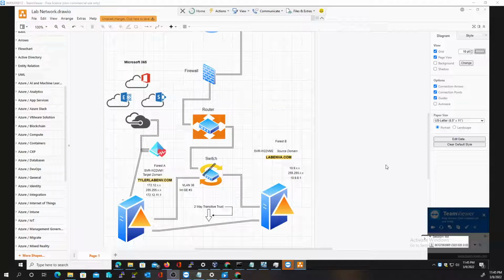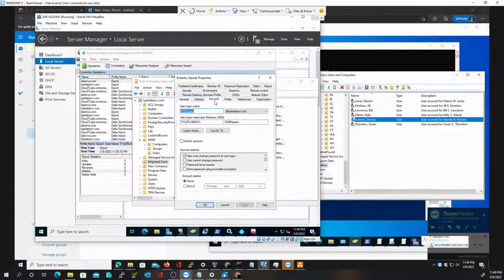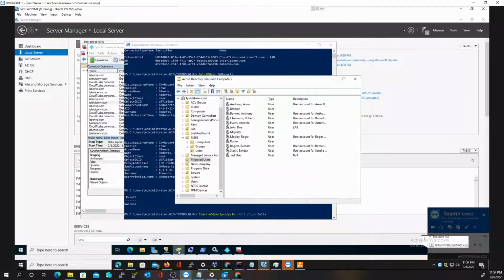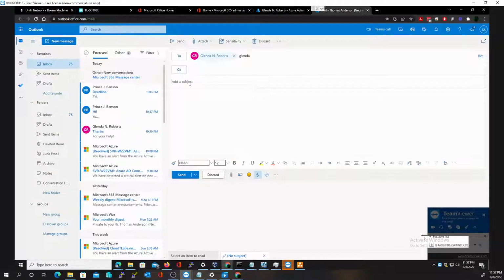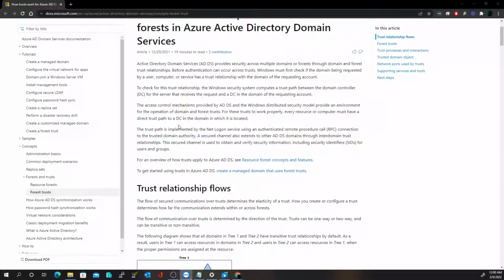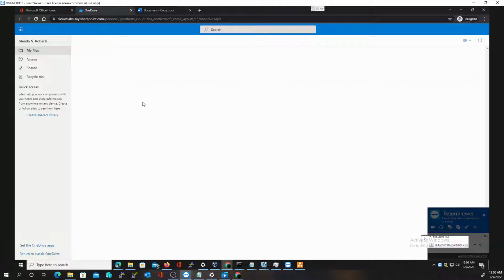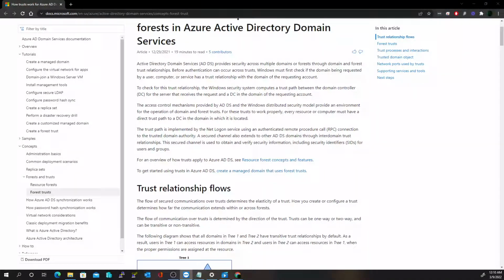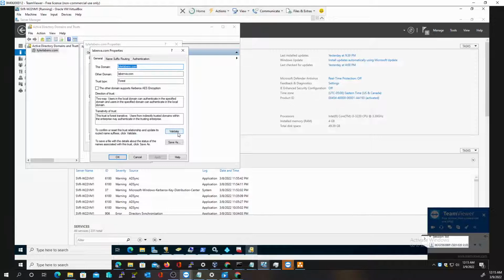How to Merge Corporate Networks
The first step in a merger is building a network that will facilitate a business merger and provide transition and communications between entities.

In this video, LabEnvA is merging or being acquired by TylerLabEnv. Management requested designated accounts from LabEnvA to be rebranded as TylerLabEnv. We will migrate users from Active Directory that are synchronized to Microsoft 365 - Azure AD. There user data will be migrated and resynchronized with both cloud and on-premise accounts.

In order for this to work, the following needs to be in place.

1) 2 Way Transitive Trust between TylerLabEnv and LabEnvA
2) ADMT installed and configured on target domain (TylerLabEnv)
3) Password Export Server on both target and source domain
4) Instance of SQL Server for ADMT
5) Azure AD Connect - Synchronization Service  and PowerShell MSOnline, Exchange, and Azure AD Modules for verifying and troubleshooting
** Verify DNS and Conditional Forwarders are setup **
** Ignore the topology diagram because both domains are syncing to M365 **

This was a lab environment using generated dummy data. No live data used. Infrastructure built in Oracle VirtualBox Virtualization Platform.